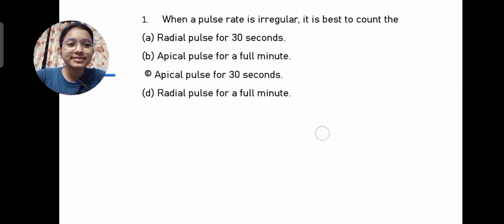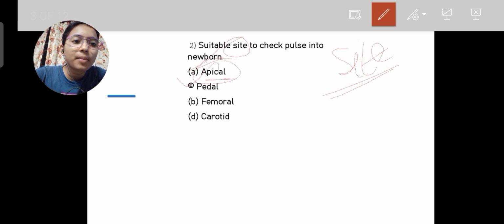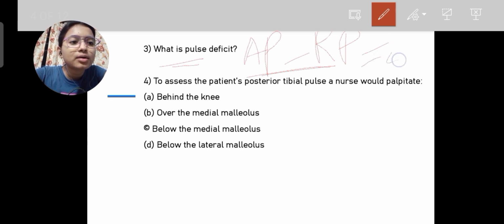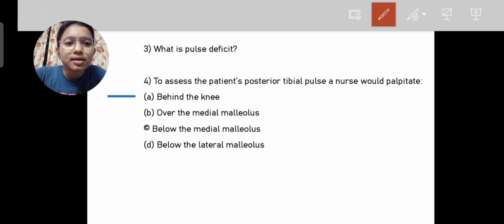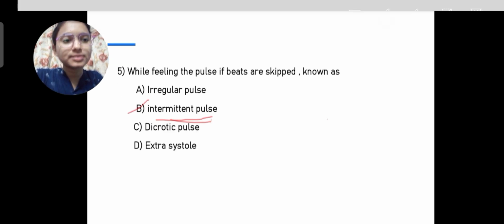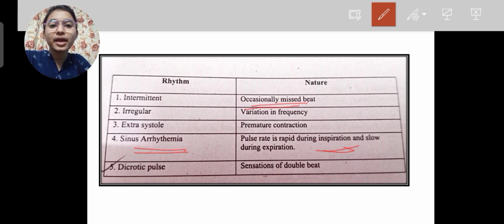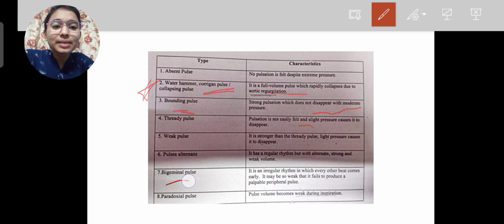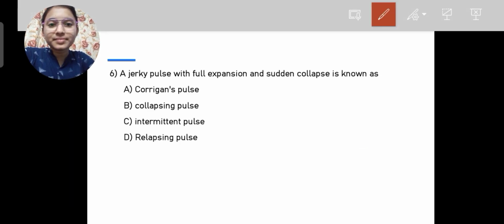Vital signs Part 3 Pulse rate (THEORY+MCQ)